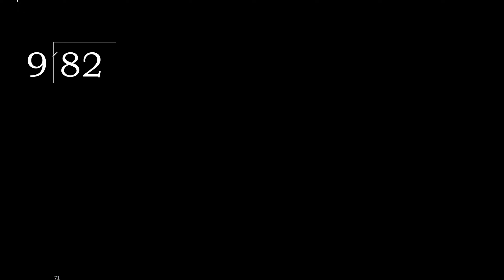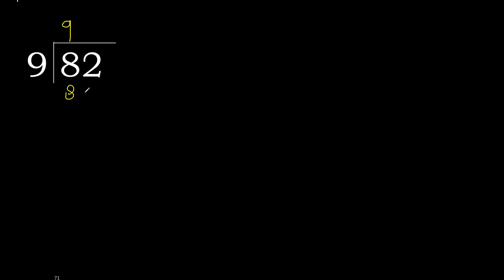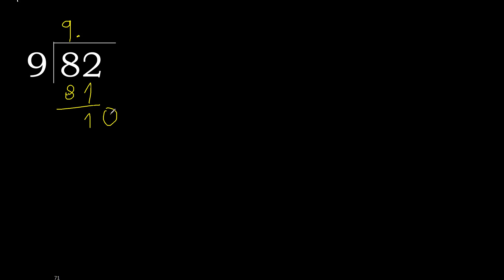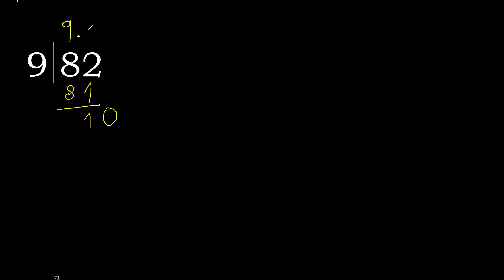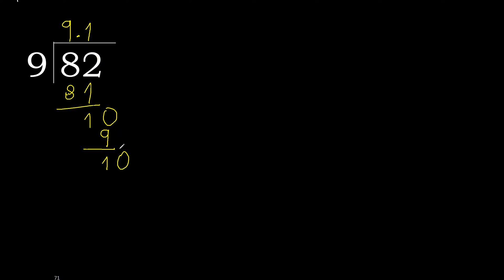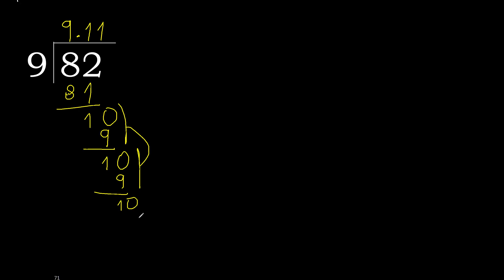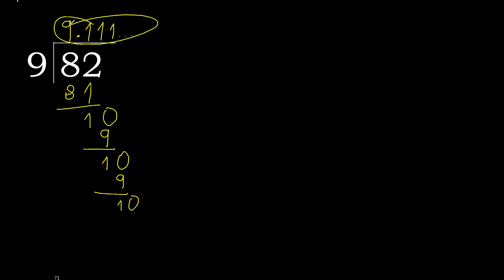Divide 82 by 9 , decimal result . Division with 1 Digit Divisors . How to do